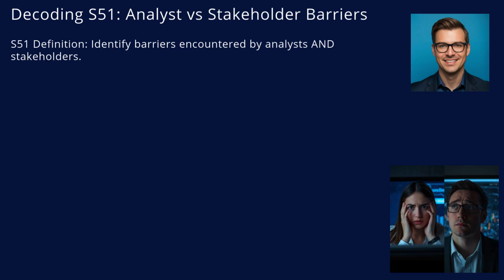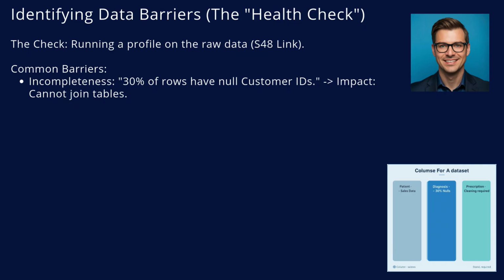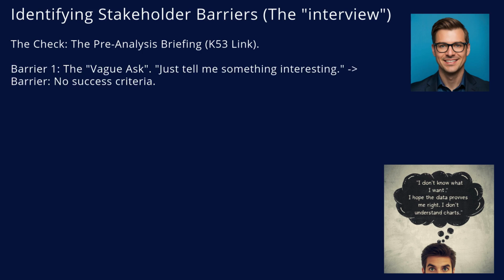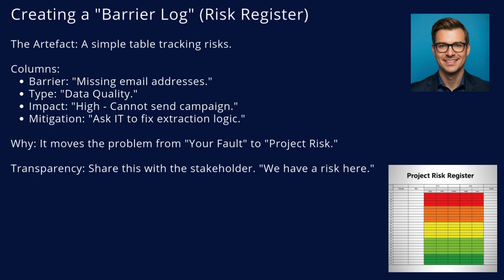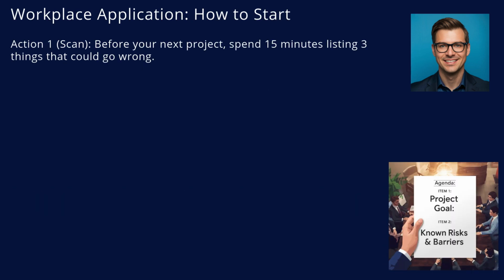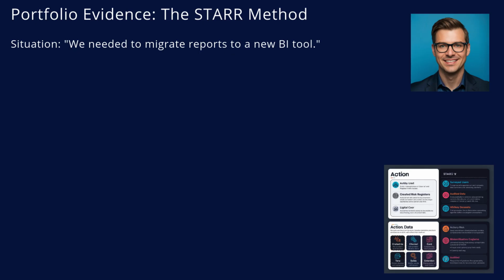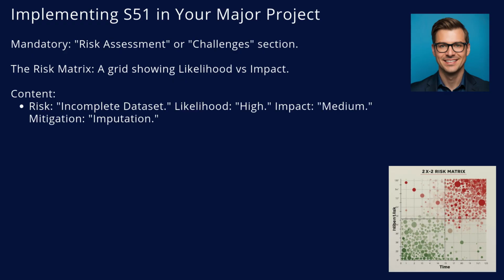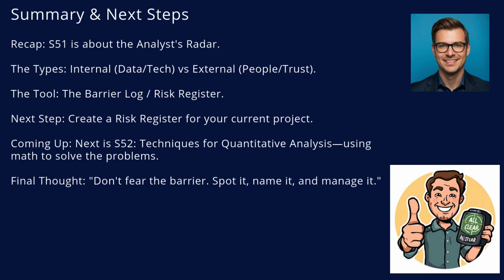🚧 DTSP S51: Spotting Barriers | Managing Data Project Risks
Welcome to the specialist skills series for the Digital and Technology Solutions Professional (DTSP) Degree Apprenticeship.

In this session, we tackle Skill 51 (S51): Identify barriers to effective analysis.
Don't let hidden risks kill your project. Today, you learn how to perform a "Pre-Flight Check" on your data and your stakeholders. We cover how to spot Data Quality issues, Literacy gaps, and Political blockers before they become disasters.

IN THIS VIDEO:
The Analyst's Radar: Why anticipating problems is a superpower.
Analyst Barriers: Technical issues, Access rights, and Tooling limits.
Stakeholder Barriers: Trust, Literacy, and "The HiPPO."
The Health Check: How to audit data for completeness and consistency.
The Risk Register: How to create a professional log of project barriers.
Role-Specific Guides: Real examples of barriers in Marketing vs Finance.
Workplace Action: How to start your own Risk Log tomorrow.
Portfolio & EPA: The STARR template for risk identification.
Major Project: Creating a "Risk Matrix" for your final report.

ADDITIONAL DETAILS:
Your problem, solved! Find the exact answers you need below:
Slide 2: What are common barriers?
Slide 3: How do I check data quality?
Slide 5: How do I document risks?
Slide 8: How do I write the S51 STARR reflection?
Slide 9: Do I need a Risk Matrix?

Timestamps:
00:00 Welcome! The Pre-Flight Check
01:30 Decoding S51: Analyst vs Stakeholder Barriers
03:00 Identifying Data Barriers (Health Check)
04:15 Identifying Stakeholder Barriers (The Interview)
05:30 Creating a "Barrier Log" (Risk Register)
06:45 Pathway Specific Application
08:00 Workplace Application: How to Start
09:15 Portfolio Evidence: The STARR Method
10:30 Implementing S51 in Your Major Project
11:45 Summary & Next Steps

EPA Checklist: The S51 "What, How, Why"
What: Did I identify a specific barrier (Data or People)?
How: Did I use a method (Audit/Interview) to find it?
Why: Did I log it to manage the risk to the project?

Enhance your Risk Management skills with these recommended courses:
Coursera: Managing Project Risks and Changes
Pluralsight: Risk Management for IT Professionals